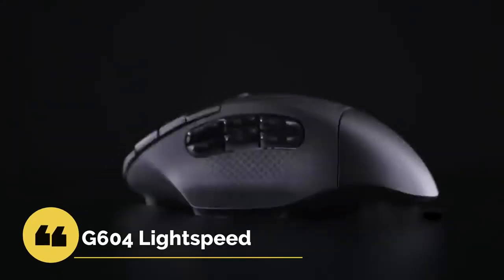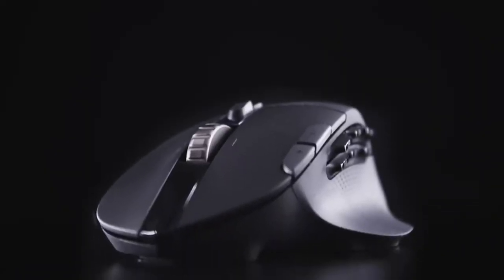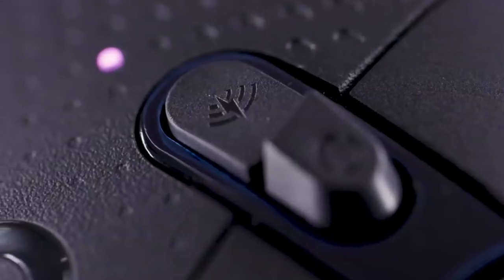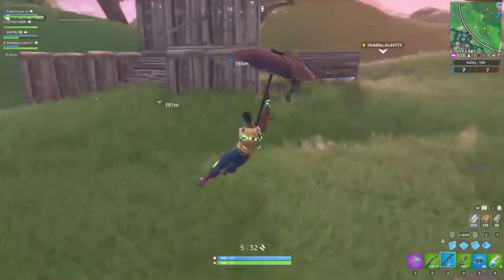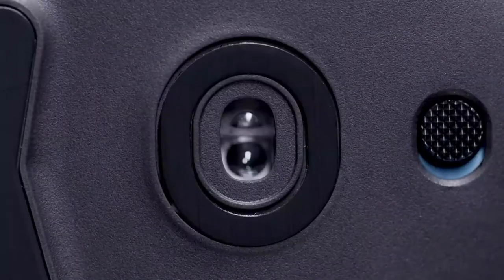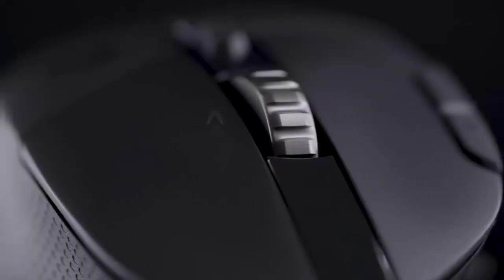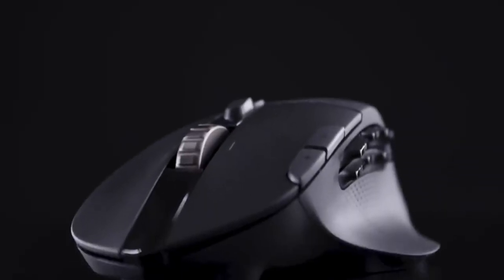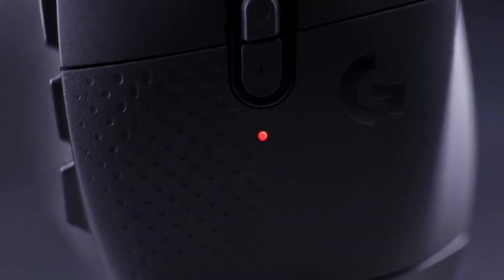TOP 10 BEST GAMING MICE FOR 2020 - Mouse For RGB Gaming Setup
Best Gaming Laptops :
★US Prices :
►Asus ROG Zephyrus G14 - Best Overall Gaming Laptop
★US Prices :
►Alienware m17 R3 - Best 17 Gaming Laptop
★US Prices :
★US Prices :
►MSI GS66 Stealth - Best Thin & Light Gaming Laptop
★US Prices :
Best Smartphones 2021 :
► iPhone 12
★US Prices